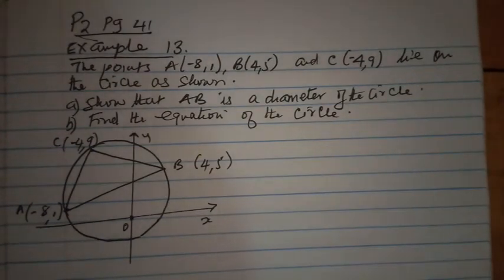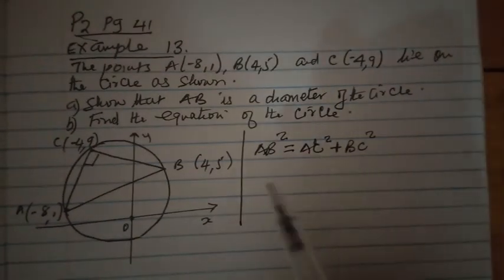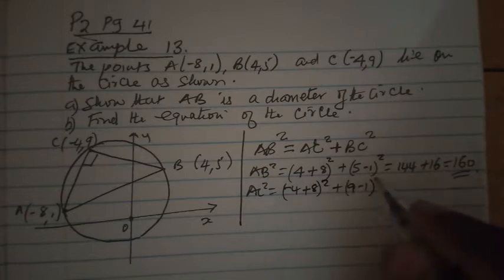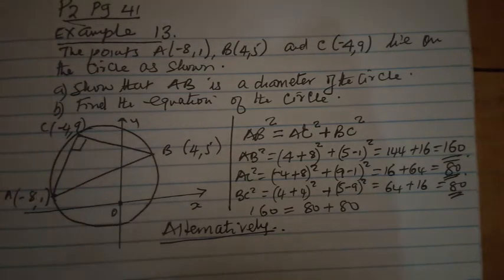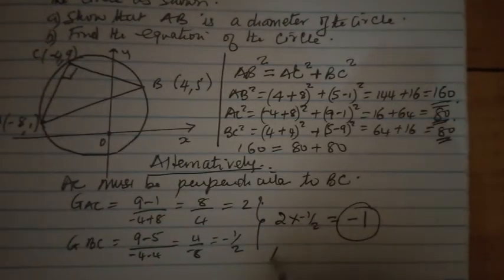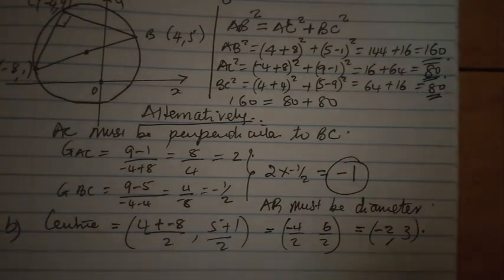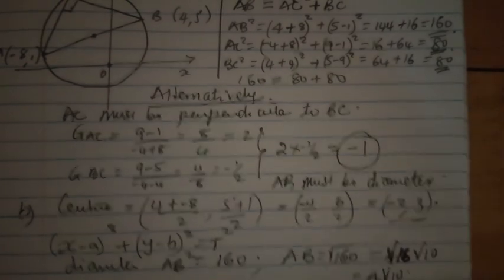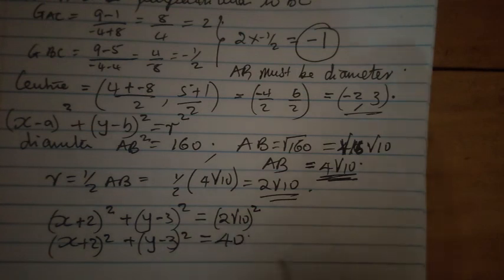Circles and triangles